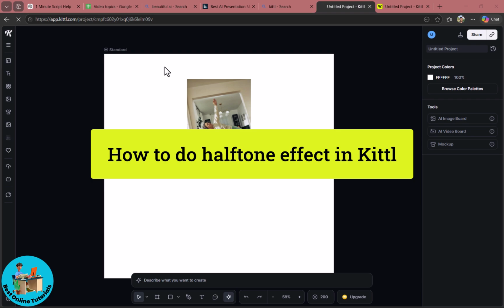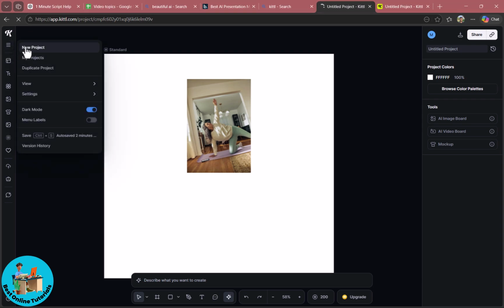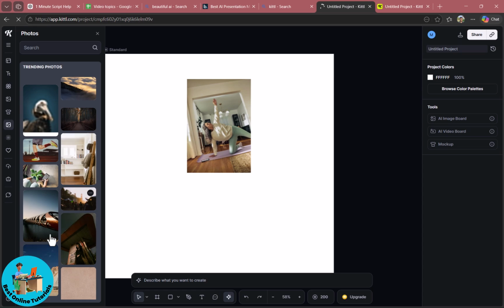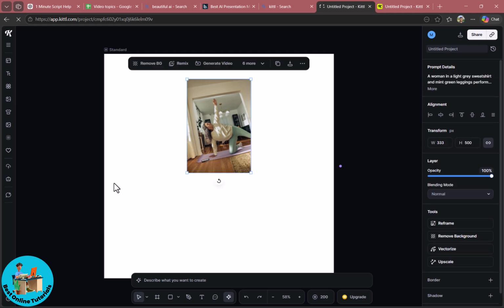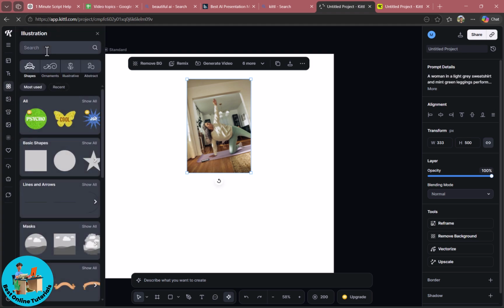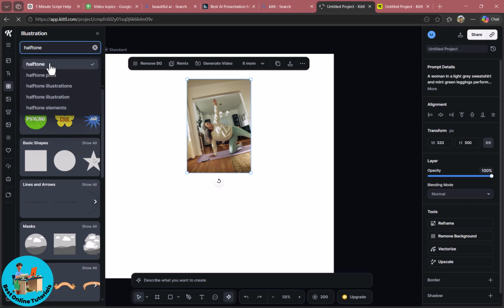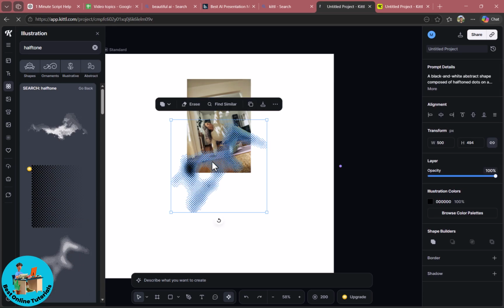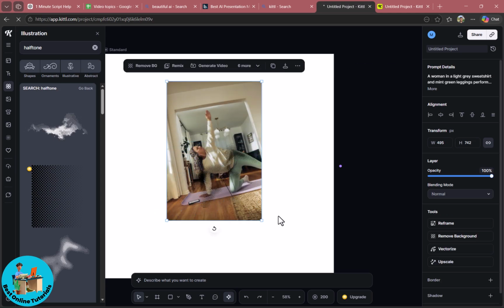How to Create Halftone Effect in Kittl (Step-by-Step)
Want to create a halftone effect in Kittl?

In this step-by-step tutorial, I’ll show you how to create retro-style halftone effects in Kittl for posters, text, and graphics.

You’ll learn:

How to create halftone effect in Kittl
How to apply halftone to text and images
How to adjust dot size and intensity
How to create vintage and comic-style designs

Halftone effects can give your designs a retro, comic-book, or vintage print style.

By the end of this video, you’ll know how to create halftone effects in Kittl easily.